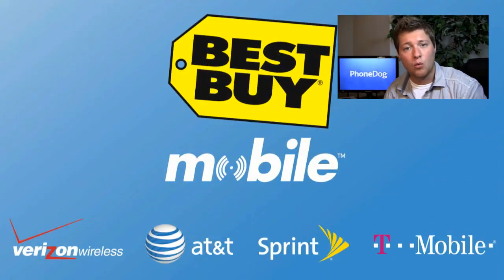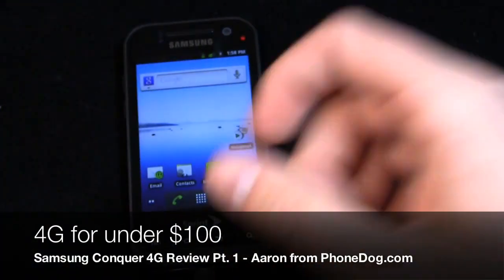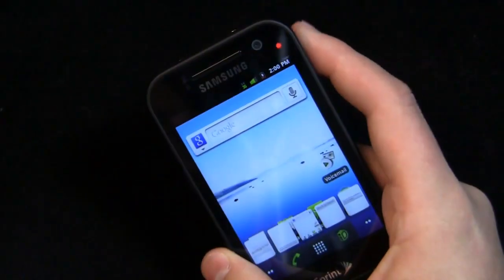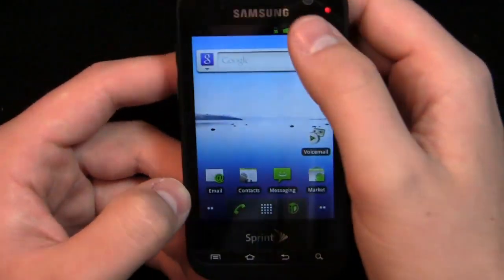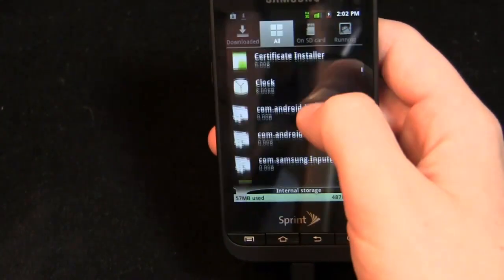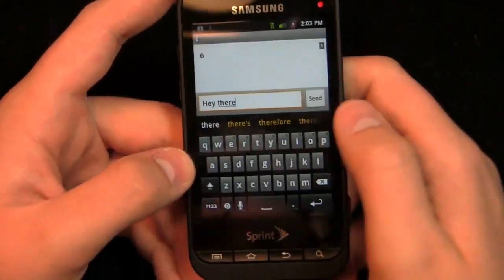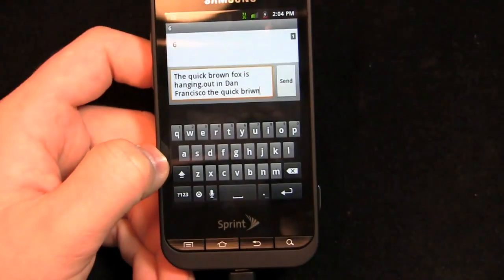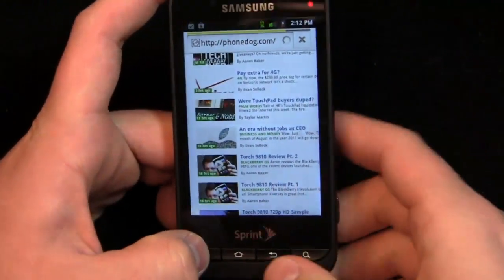Samsung Conquer 4G Review Part 1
Samsung Conquer 4G Review Part 1 by Aaron

Aaron reviews the Samsung Conquer 4G, Sprint's first 4G (WiMAX) device to launch at $99.99.  Featuring a 1 GHz Snapdragon processor, 3.5-inch display, 3.2-megapixel camera, front-facing camera, and Android 2.3.4 (Gingerbread), it's a decently equipped mid-range smartphone.  Best of all, it's not running TouchWiz or any other custom user interface - it's a near-stock build of Android.

It's obviously no match to the Motorola PHOTON 4G and HTC EVO 3D, but it packs a punch for a relatively cheap price.  Is it the phone to have?  Part 1 of 2.